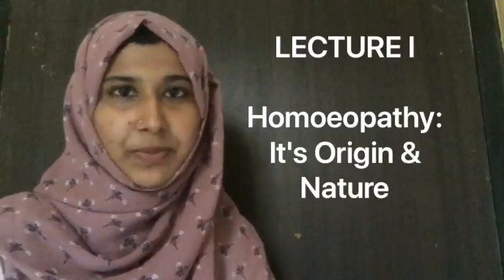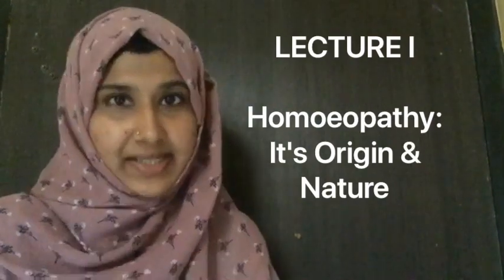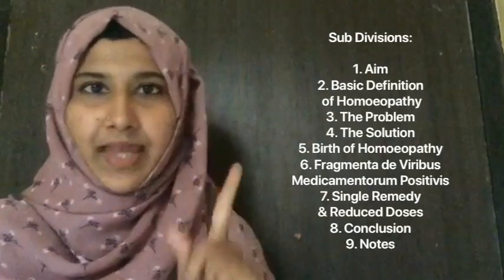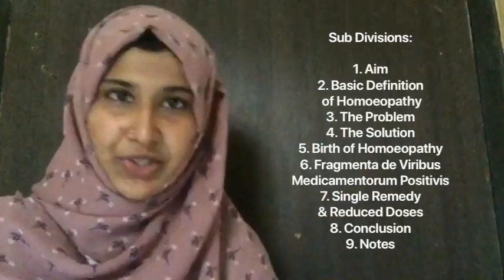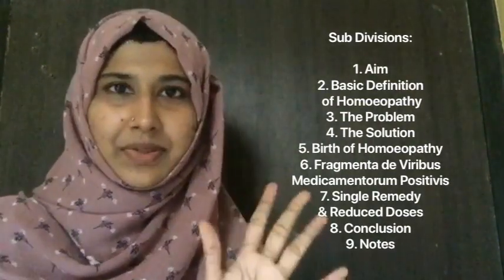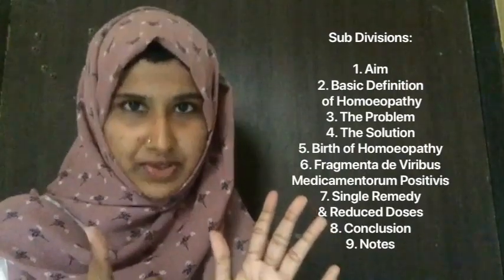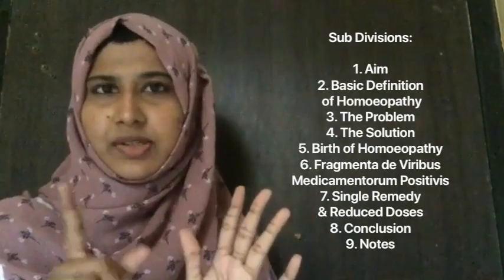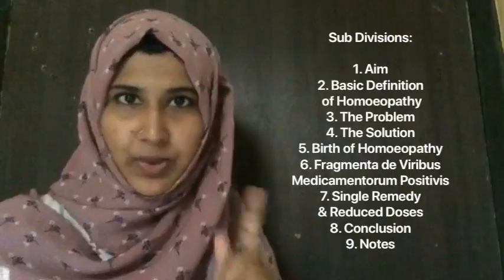Dr. Richard Hughes - An Introduction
My First Baby Step to understand the 'GRAND OLD MAN OF BRITISH HOMOEOPATHY'

Regards.